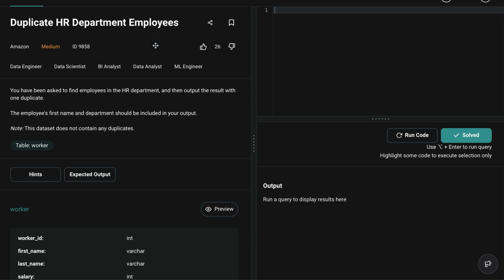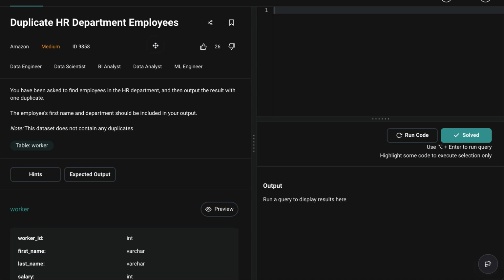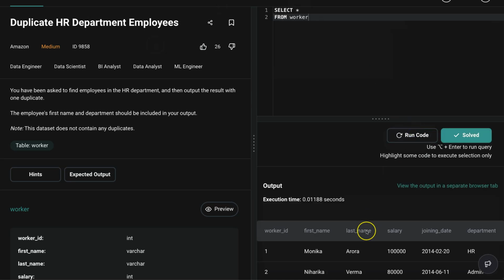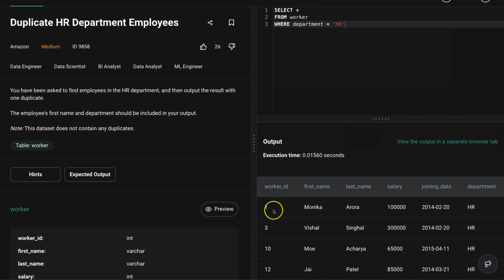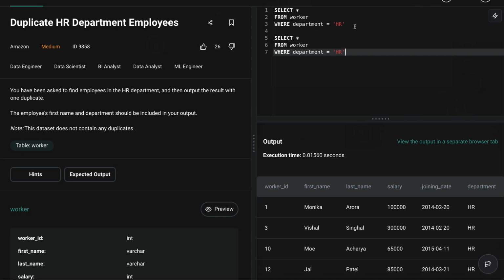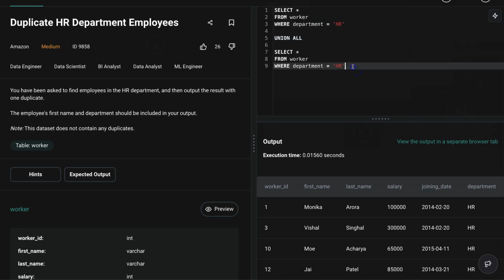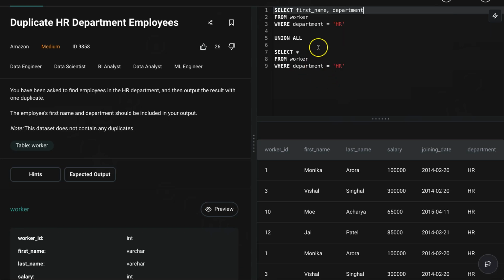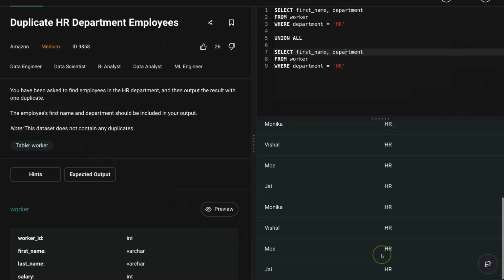Duplicate HR Department Employees - Amazon Interview Question - SQL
Duplicate HR Department Employees.

Difficulty: Medium

Ideas: UNION ALL